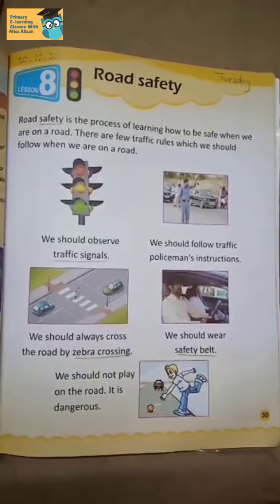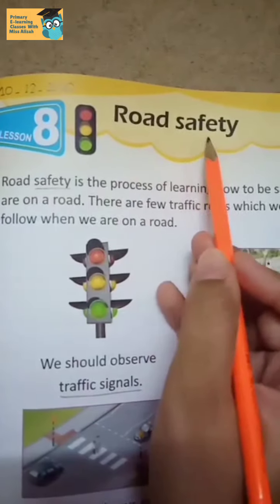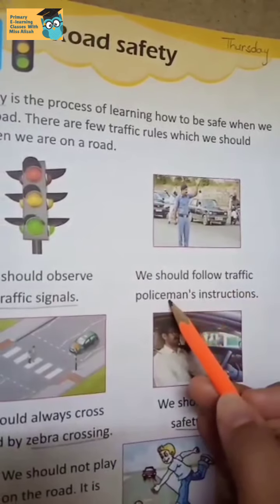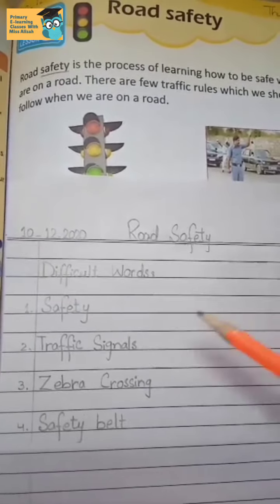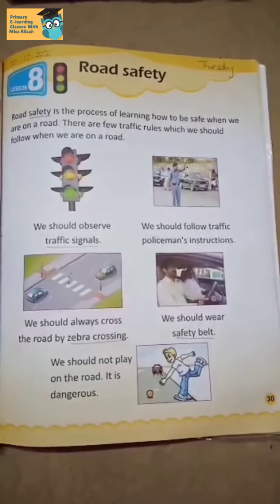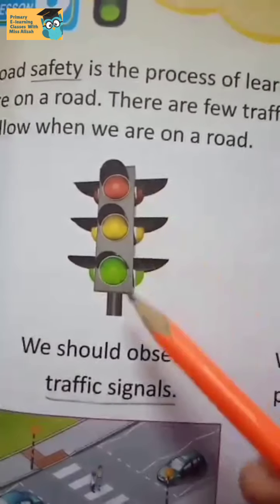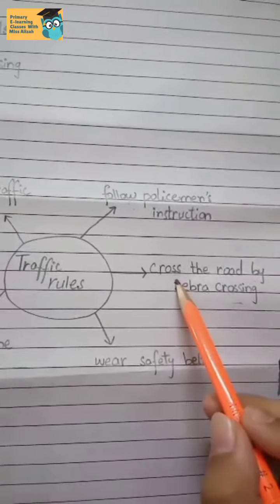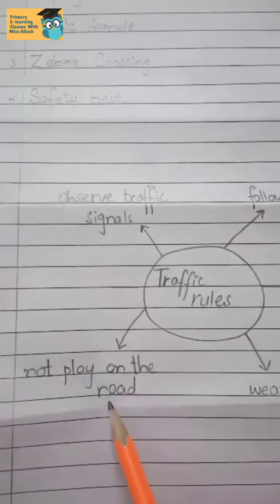Social studies: Unit 8 : Road Safety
Grade: 1

Topic: Road Safety

Book: Uswa pvt (DAS)